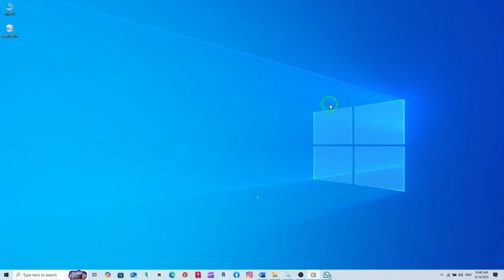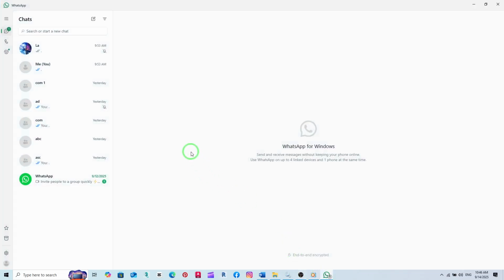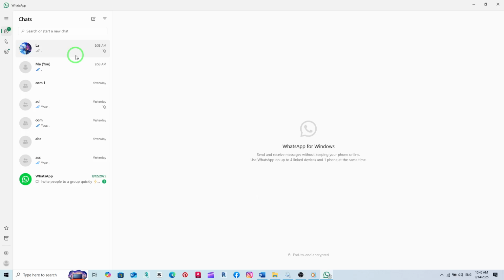How To Unmute A Chat On WhatsApp App On PC (New Update)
Learn how to unmute a chat on WhatsApp for PC after the latest update. This quick tutorial will guide you step by step so you can manage your conversations easily.

1. Open WhatsApp app

2. Find the chat you want

3. Right click on the chat

4. Choose Muted, then Unmute-
Timeline:
00:00 Start
00:12 How to do it
01:05 End